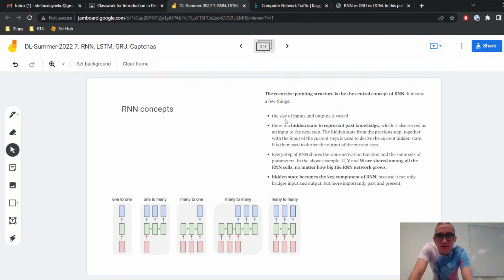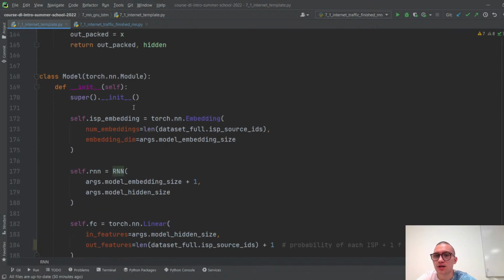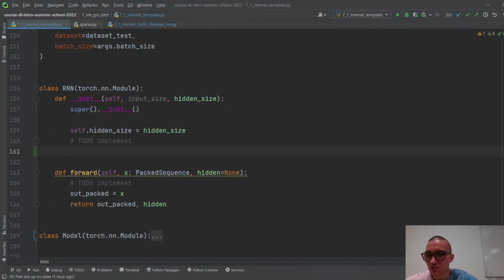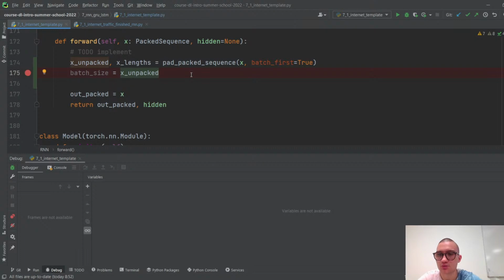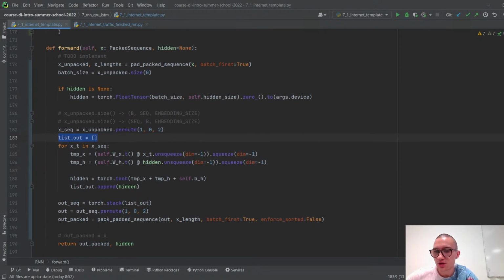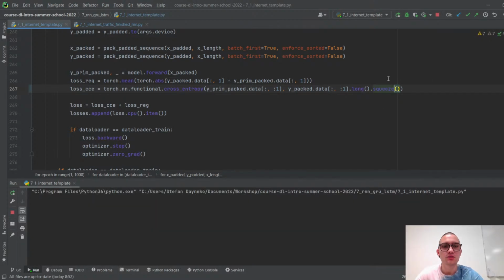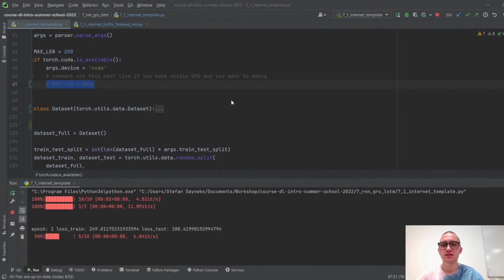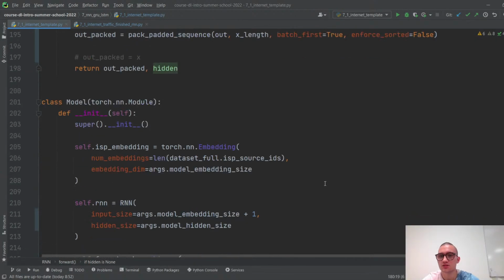2022-Q3 - Cyber Security - DL Summer School - 13. RNN, LSTM, GRU, Captchas